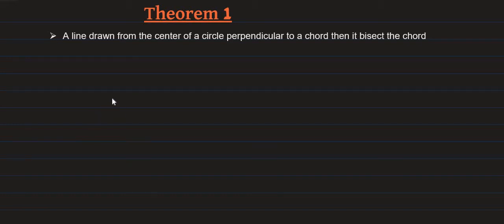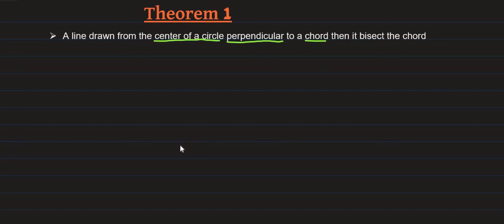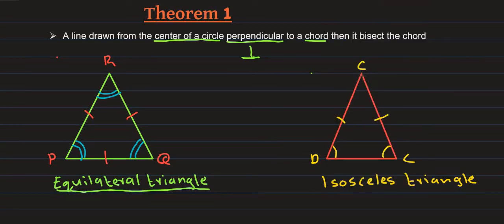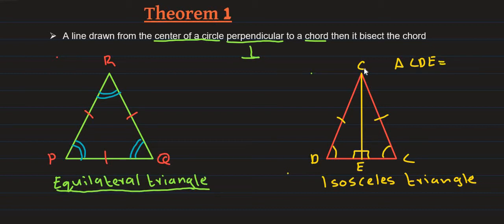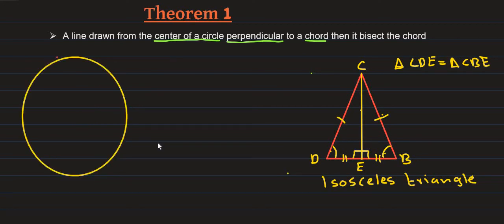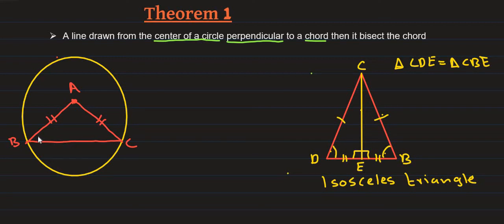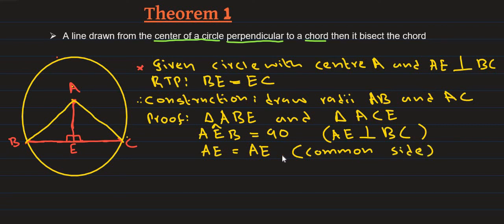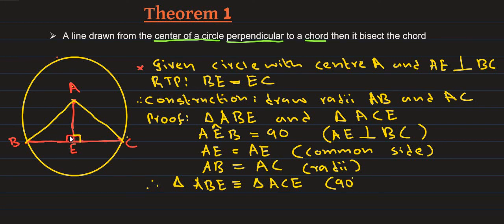Circle Geometry Theorem No 1